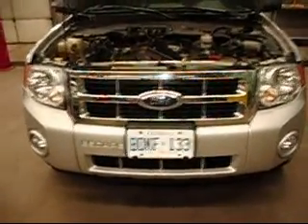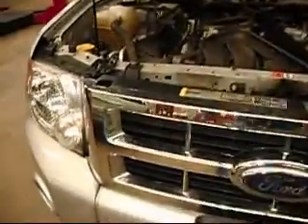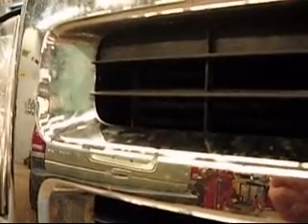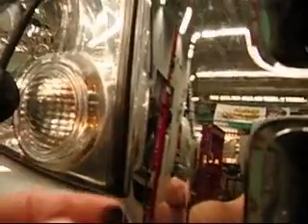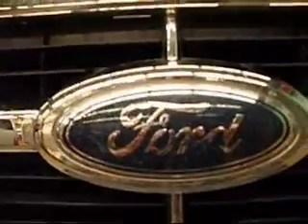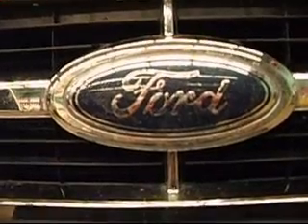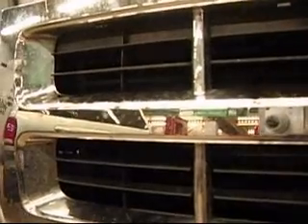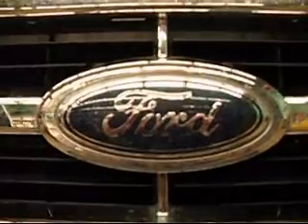Ford Escape, Mariner, Mazda Tribute defective transmission cooler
Carquestions investigates transmission fluid leaks on a 2008 Ford Escape / Mariner, Mazda Tribute and discovers what would best be described as a "defect in materials or workmanship" or in other words a manufacturing defect.
This defect is most likely to occur  close to or after the 3 year warranty has run out. Ford's 5 year extended powertrain warranty won't cover it and the cost to repair it can be $400 to $800 since the air conditioning will need to be evacuated and recharged since the transmission cooler (the part that has been found to be defective and leak) is combined with the AC condensor.